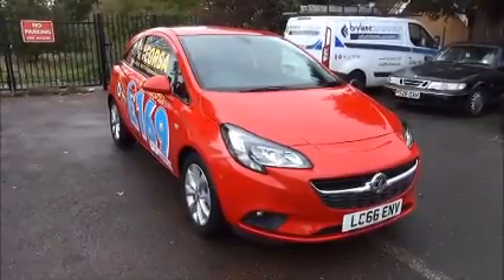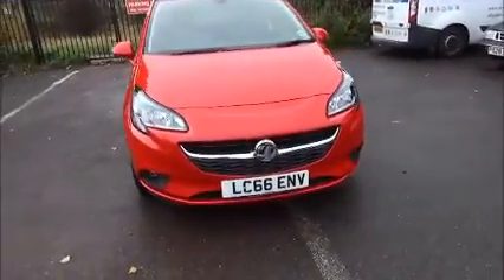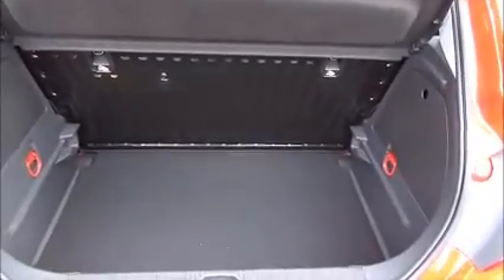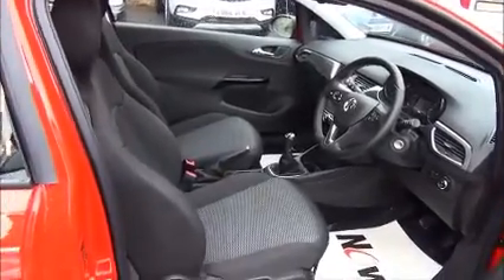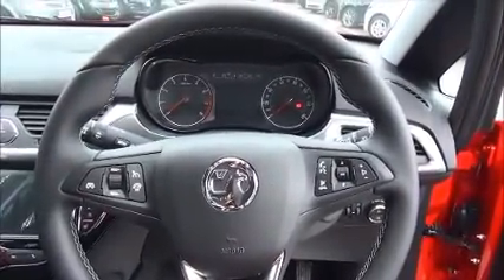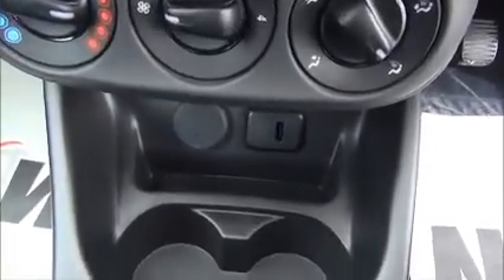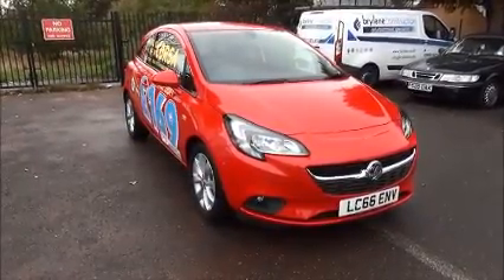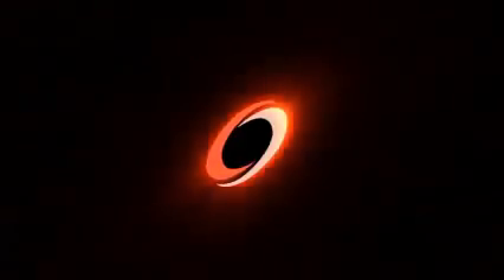Vauxhall CORSA CAPITAL